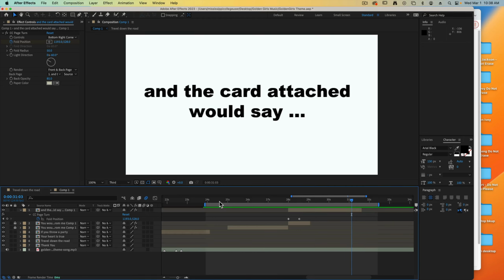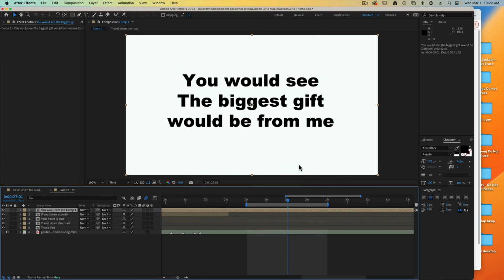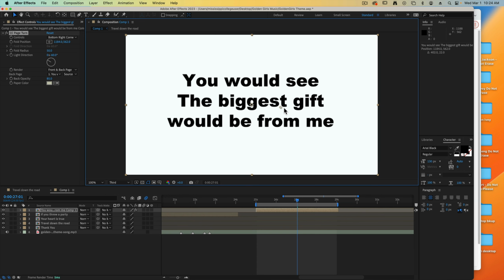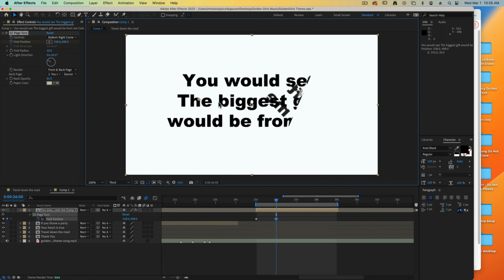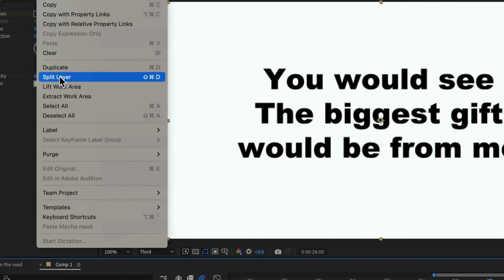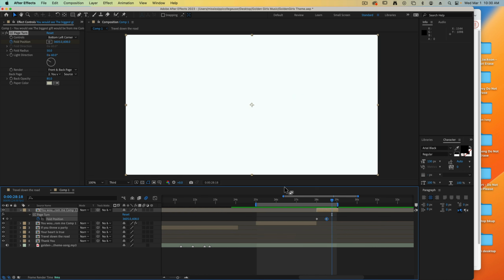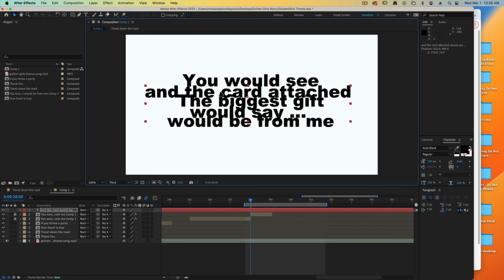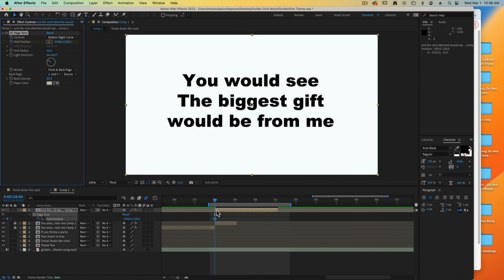ART 209 - Exercise: Golden Girls Kinetic Type 6